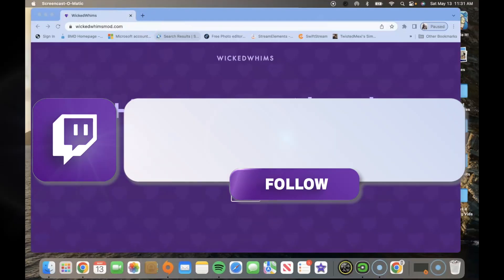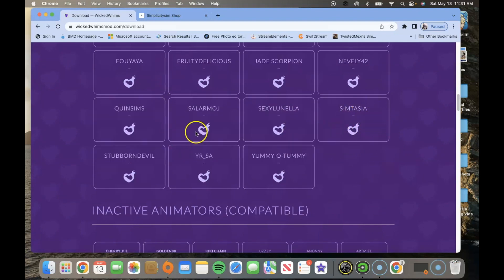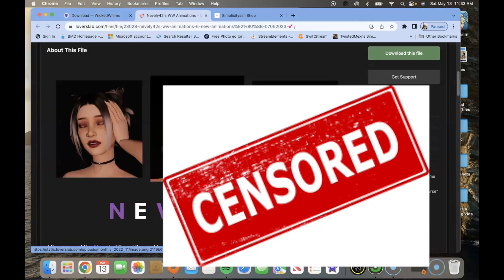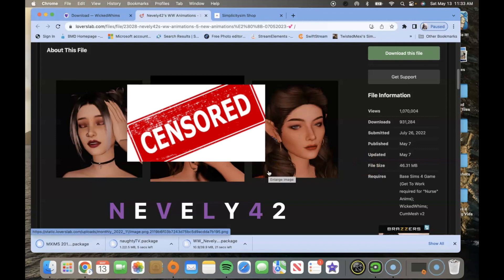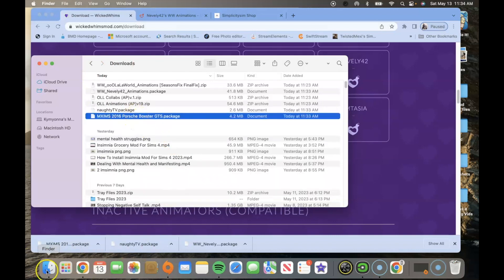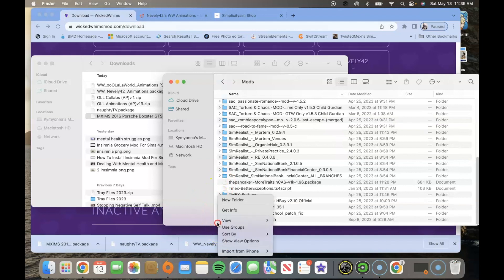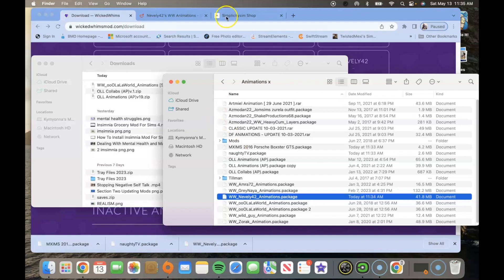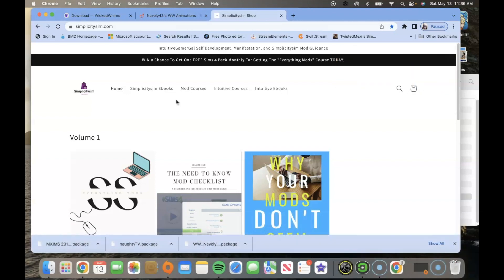How To Install Wicked Whims Animations On Mac For Sims 4 | 2023 Fast and Easy!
Hi Simmers!
This was a highly requested video going over how to install and download the wicked whims animation on a mac computer. Let me know if this helps.